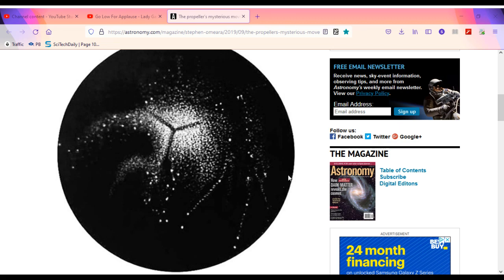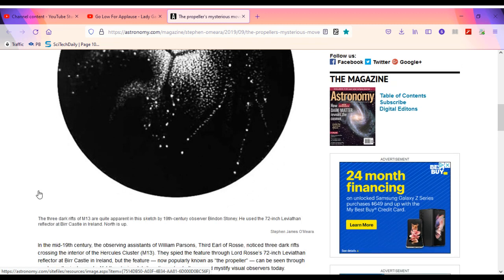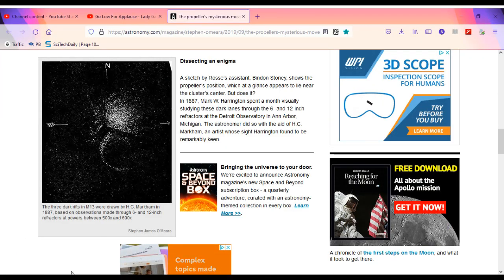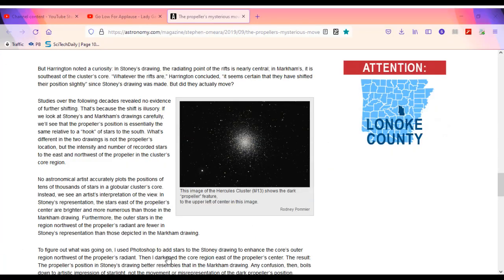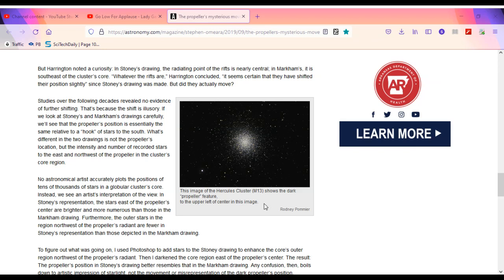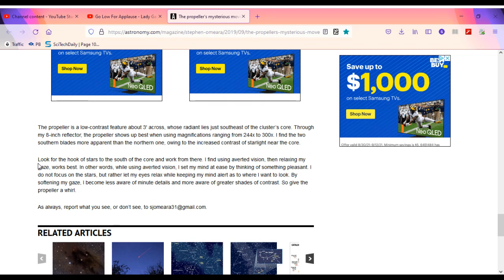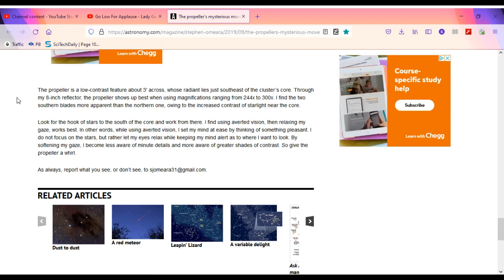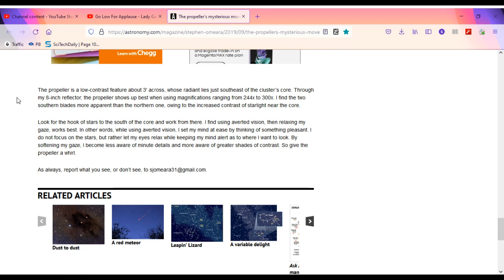Propeller's Mysterious Move by Stephen James O'Meara